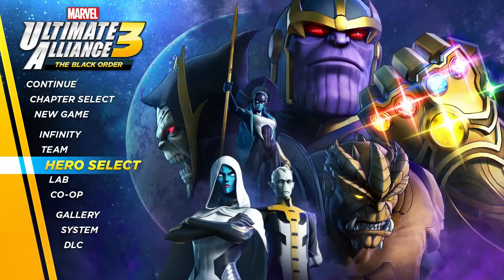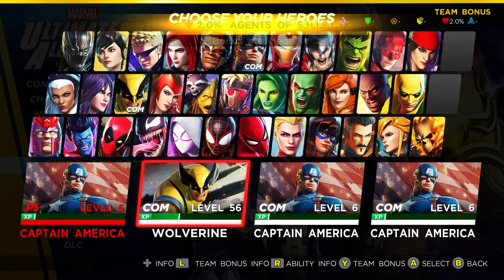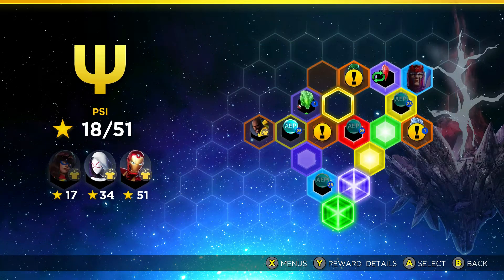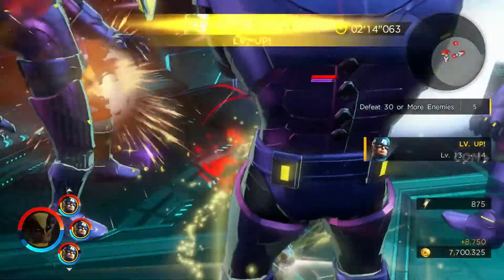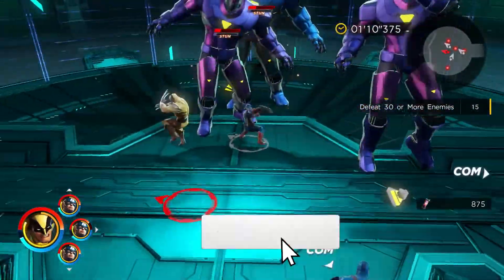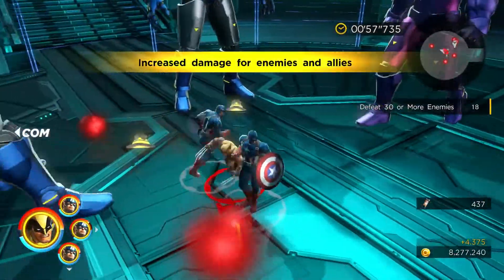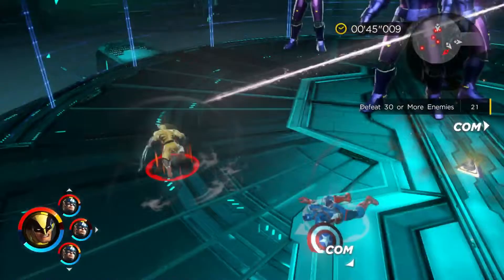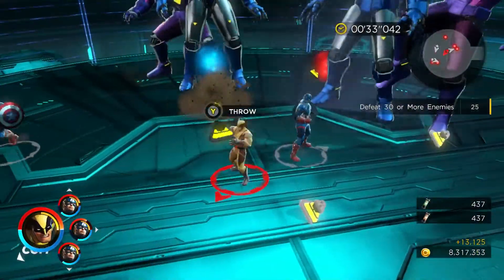Marvel Ultimate Alliance 3 - Fastest Way to RANK up Characters!!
Marvel Ultimate Alliance 3 - HOW TO DUPLICATE ENTIRE TEAM GLITCH!